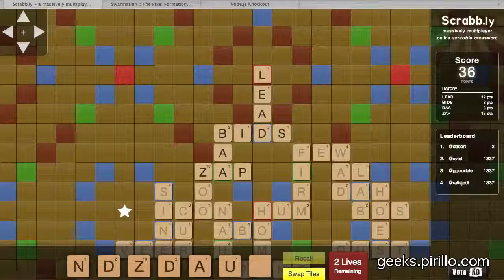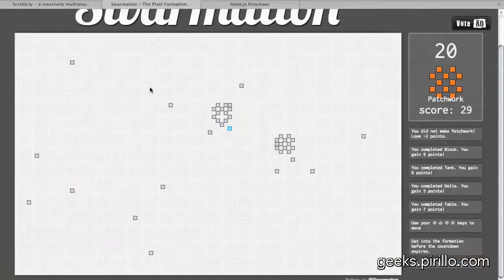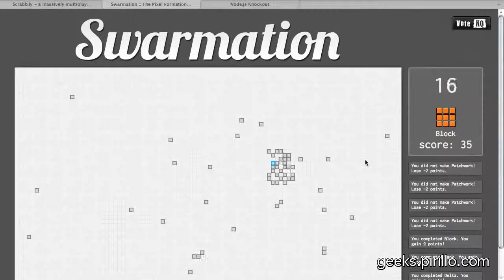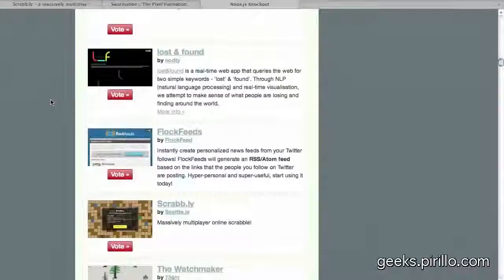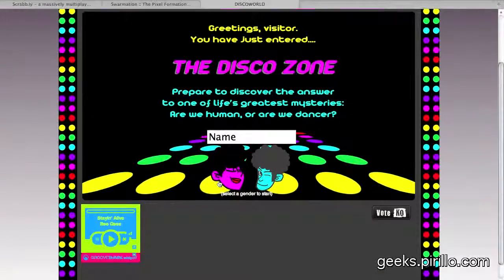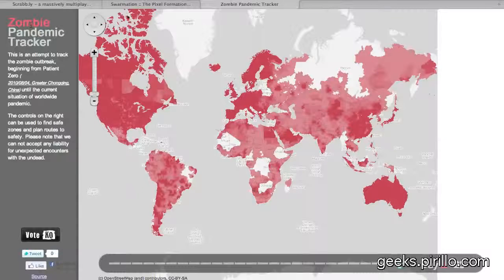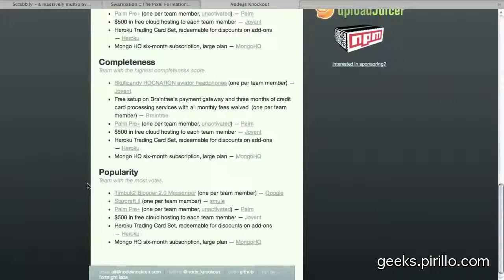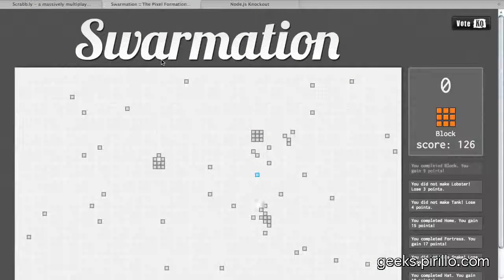Which Web Browser Games Do You Play